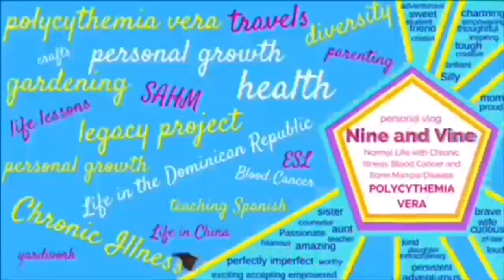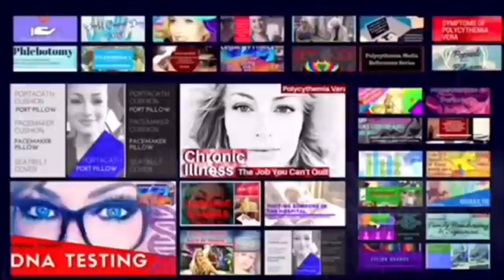What is My Allele Burden? Jak2V617F Polycythemia Vera MPN Gene Mutation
“Alleles are forms of the same gene with small differences in their sequence of DNA bases. These small differences contribute to each person’s unique physical features.”

Peace, Love, Health, and Happiness